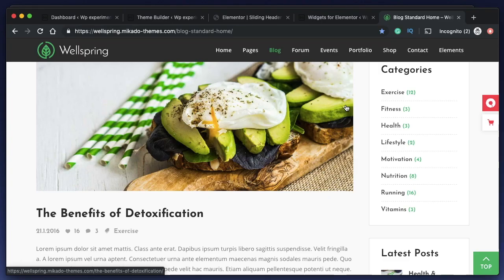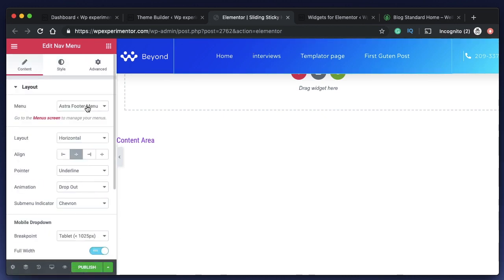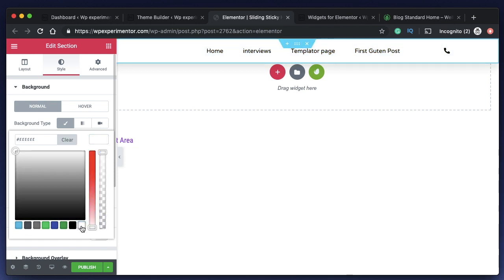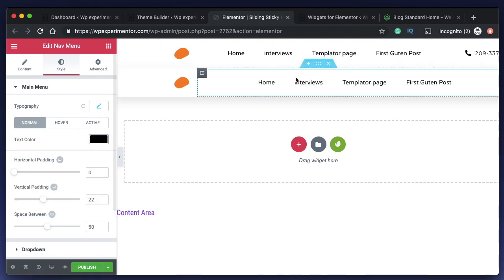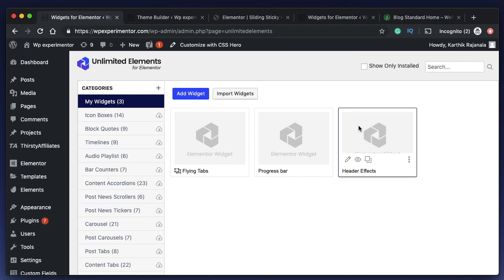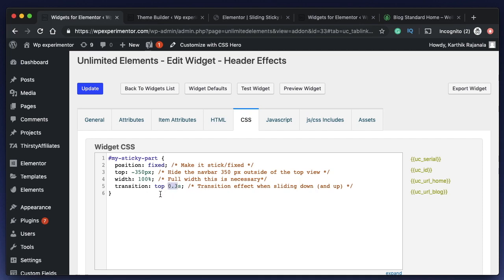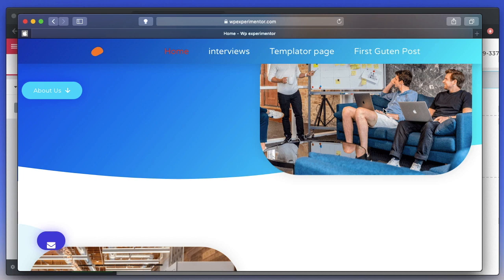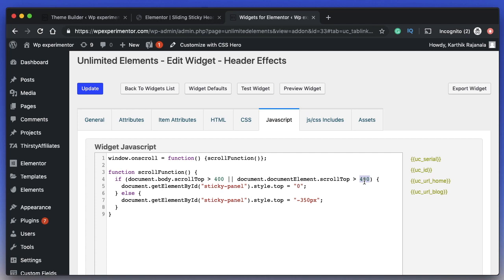WordPress sticky sliding header using Elementor Pro and Unlimited elements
Learn how to make WordPress sticky header on scroll using Elementor Pro and Javascript code. Follow the steps shown in the video.

Step 1: Create a widget using Unlimited Elements for Elementor and paste the following code into CSS and Javascript area of the created widget.

/*CSS Code*/

sticky-panel {
  position: fixed; /* Make it stick/fixed */
  top: -350px; /* Hide the navbar 350 px outside of the top view */
  width: 100%; /* Full width this is necessary*/
  transition: top 0.3s; /* Transition effect when sliding down (and up) */
/*End of CSS Code*/

//Javascript code will be in the first comment.

Step 2. Design separate parts of the header and under advanced CSS ID put sticky-panel

Step 3. Refresh the page once and drag the new widget created using Unlimited elements into the template.